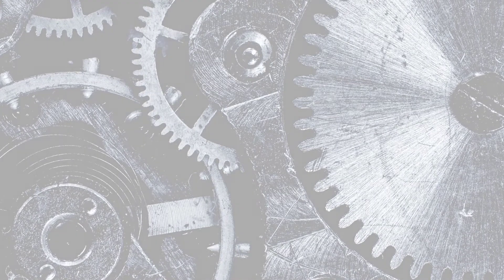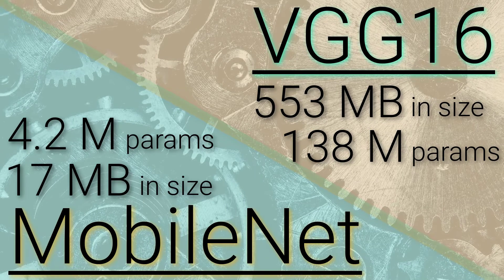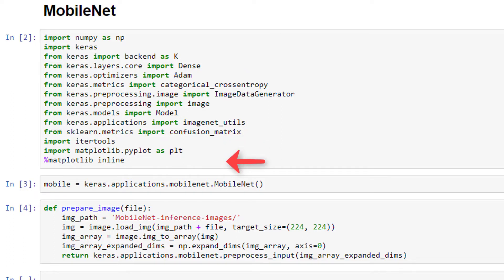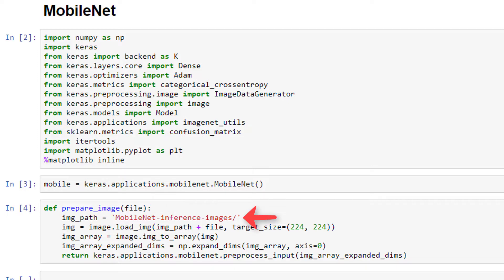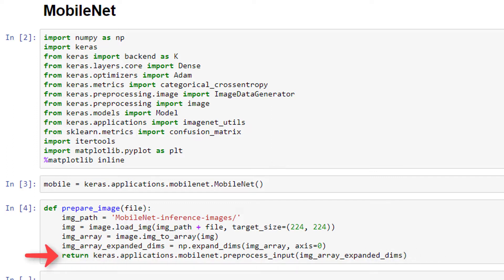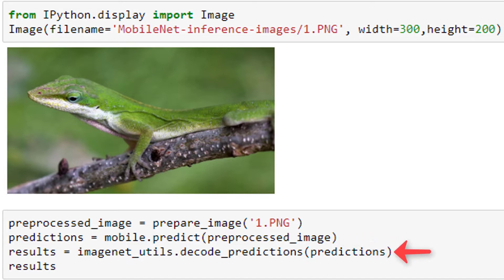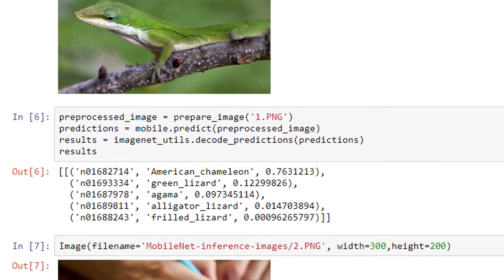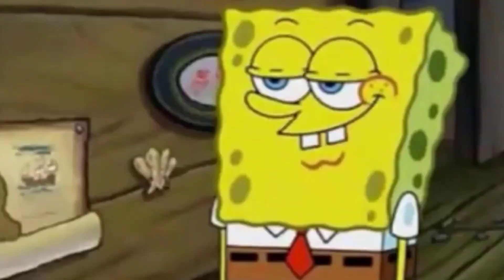MobileNet Image Classification with Keras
Let's introduce MobileNets, a class of light weight deep convolutional neural networks (CNN) that are vastly smaller in size and faster in performance than many other popular models. We’ll also see how we can work with MobileNets in code using Keras.

MobileNets are a class of small, low-latency, low-power models that can be used for classification, detection, and other commmon tasks convolutional neural networks are good for. Because of their small size, these are considered great deep learning models to be used on mobile devices.

🕒🦎 VIDEO SECTIONS 🦎🕒

00:00 Welcome to DEEPLIZARD - Go to deeplizard.com for learning resources
00:30 Help deeplizard add video timestamps - See example in the description
06:29 Collective Intelligence and the DEEPLIZARD HIVEMIND

❤️🦎 Special thanks to the following polymaths of the deeplizard hivemind:
Tammy
Mano Prime
Ling Li